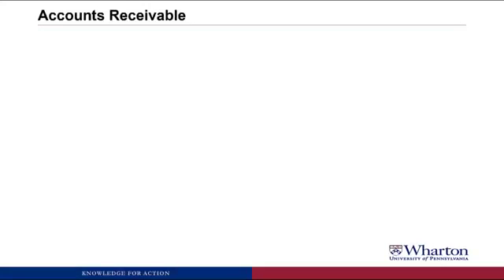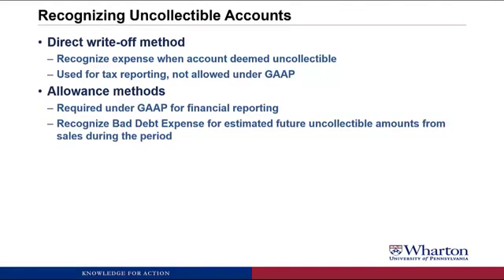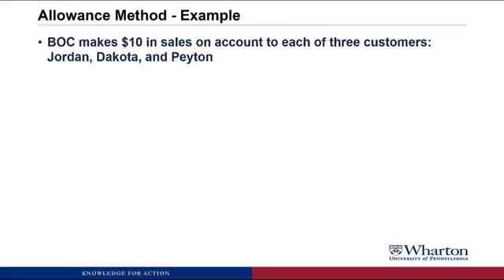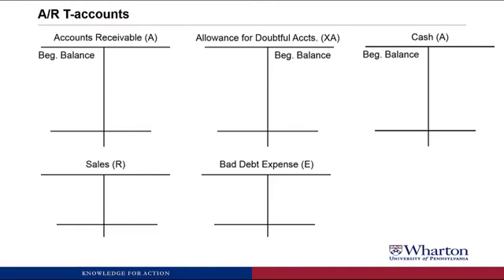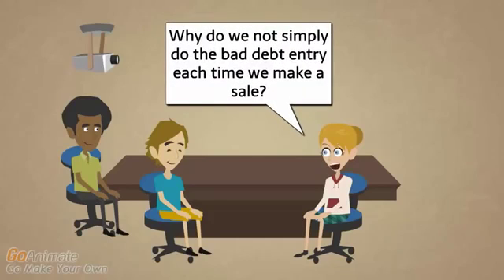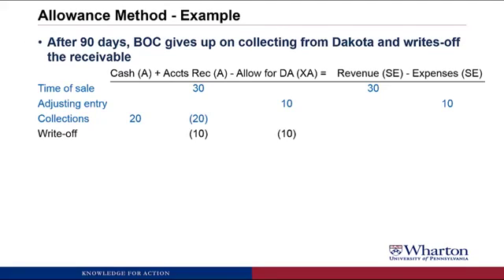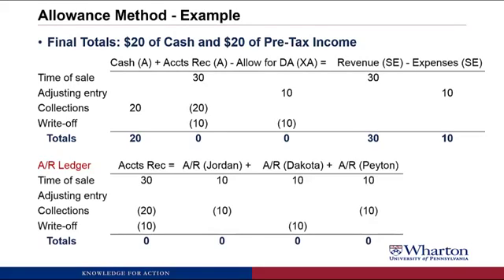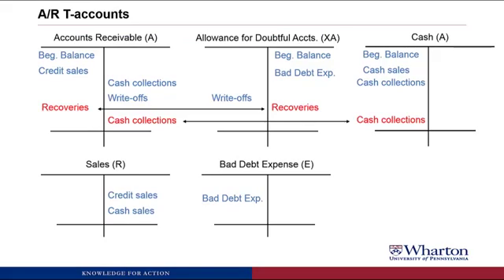An Introduction to Financial Accounting 4 1 Accoun360P